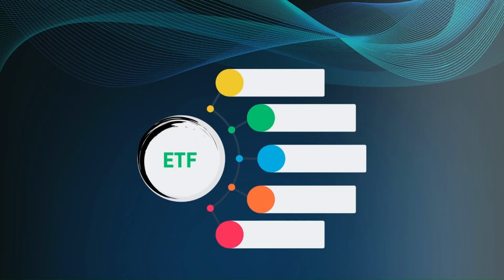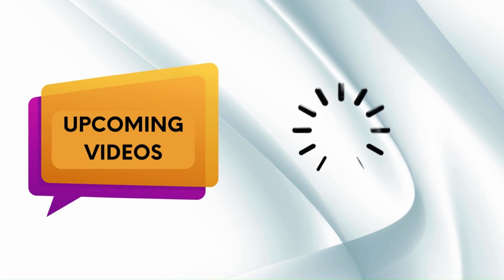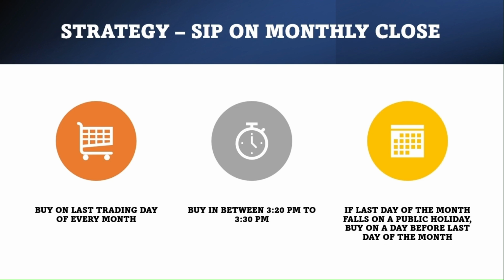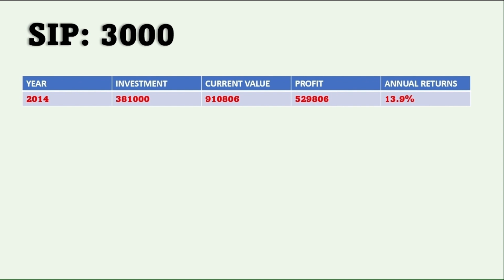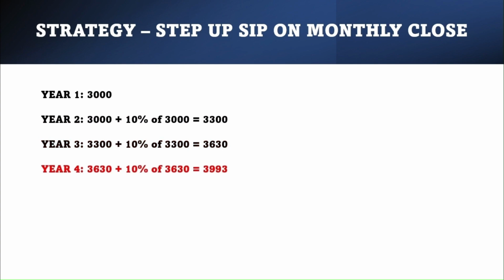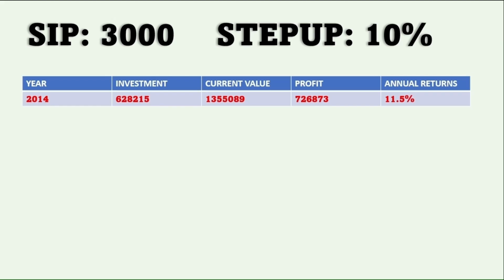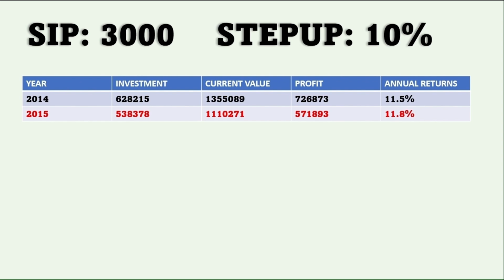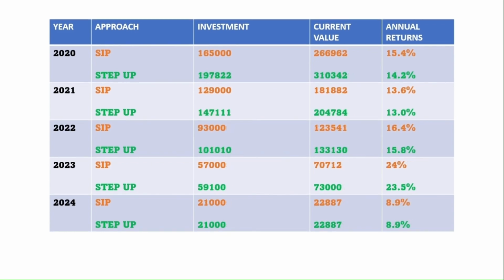Niftybees ETF | Buy on monthly close | Decoding strategies | PART 1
Welcome to the first part of our Nifty Bees ETF strategy series! In this video, we’ll explore a powerful investment approach that focuses on buying Nifty Bees ETFs based on monthly close prices.

Join us as we break down the rationale behind this strategy, including:

The significance of monthly close prices in market analysis
Historical performance insights of Nifty Bees
Step-by-step guidance on how to implement this strategy in your own portfolio
Whether you’re a seasoned investor or just starting out, this strategy offers a disciplined approach to navigating the markets.